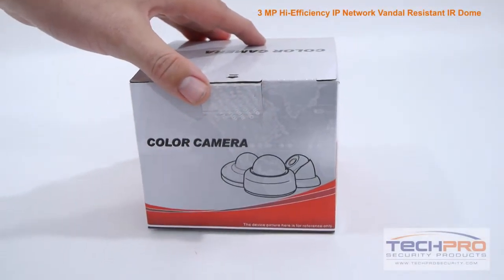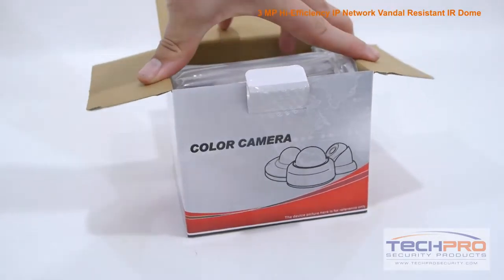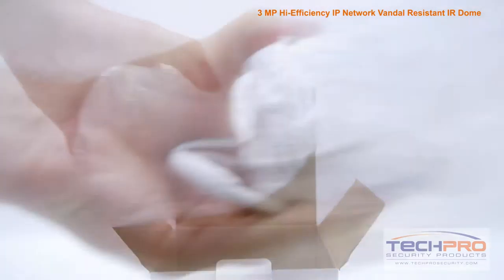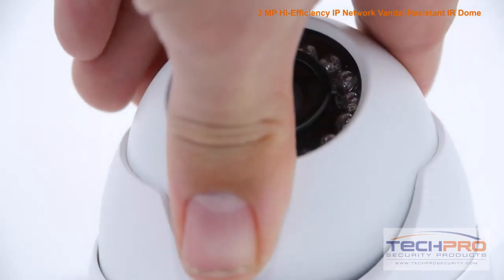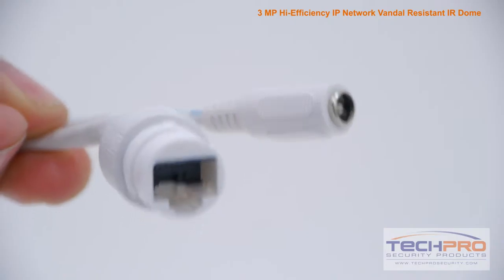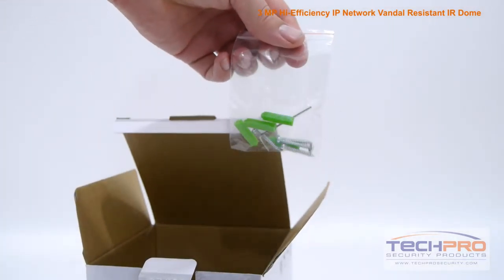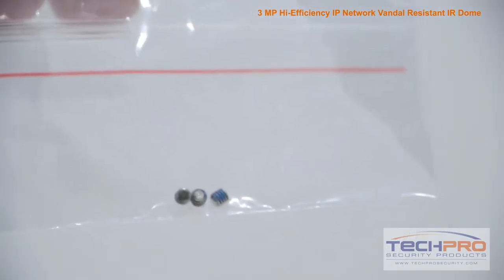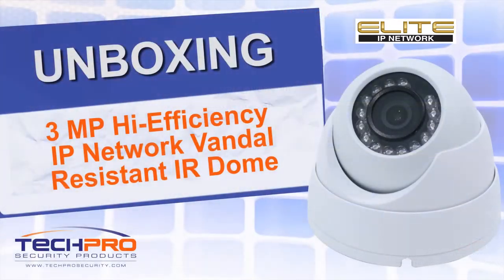UNBOXING - 3 MP Hi-Efficiency IP Network Vandal Resistant IR Dome